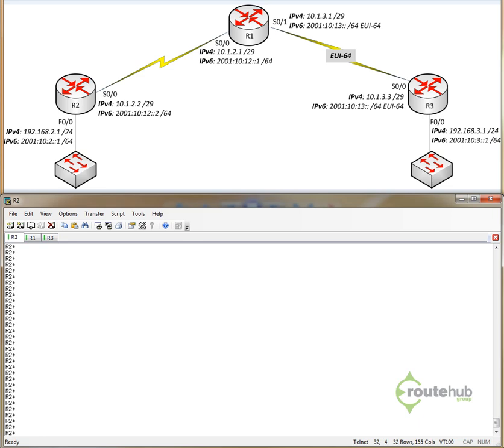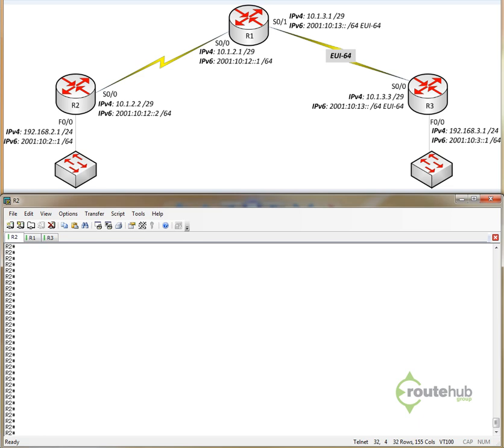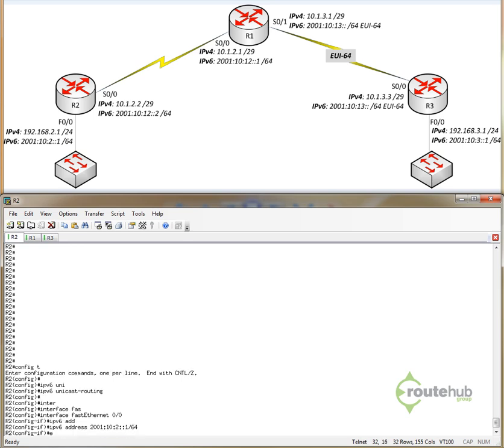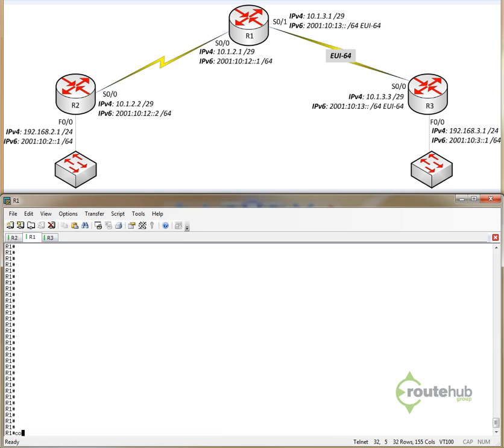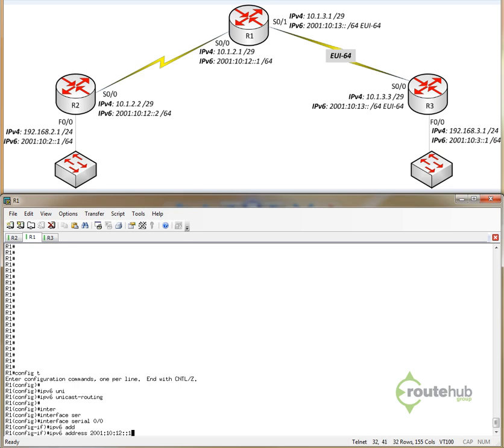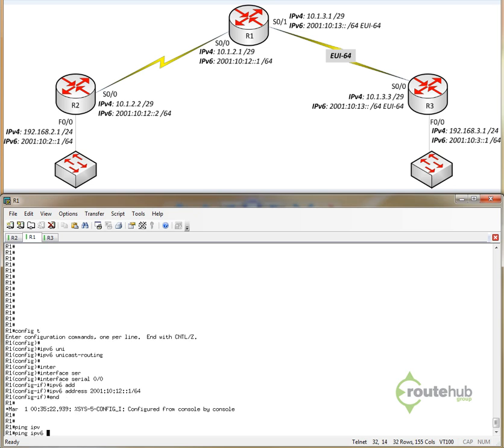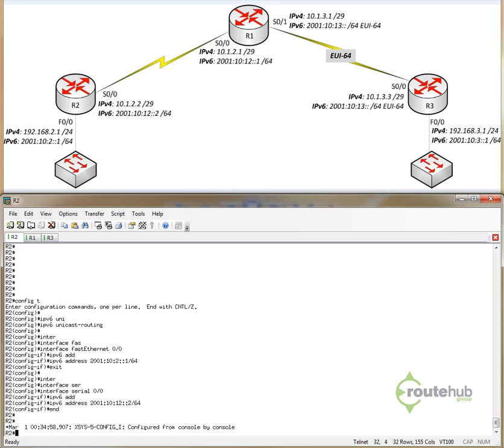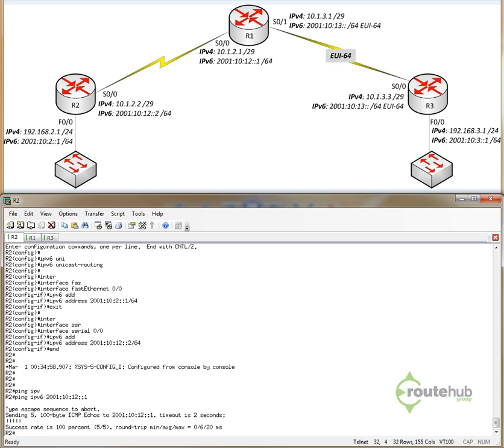Sample Video from Cisco IPv6 Video Series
View a sample video from the Cisco IPv6 Video Series